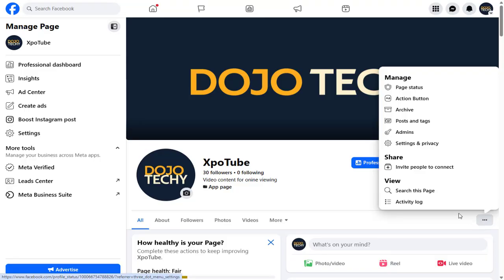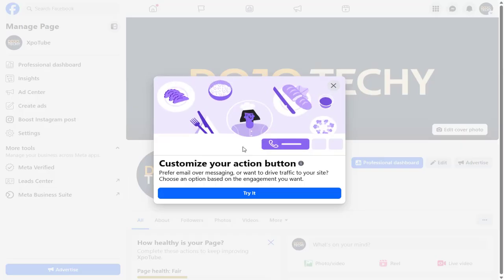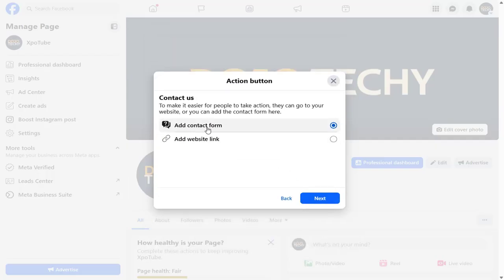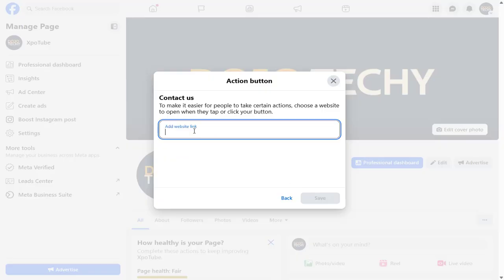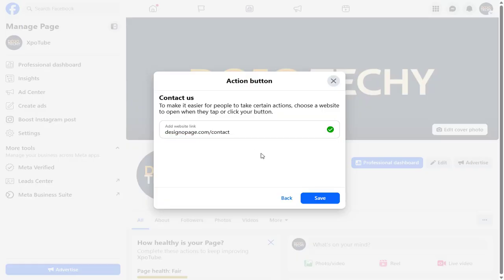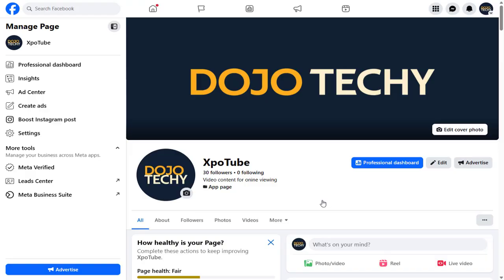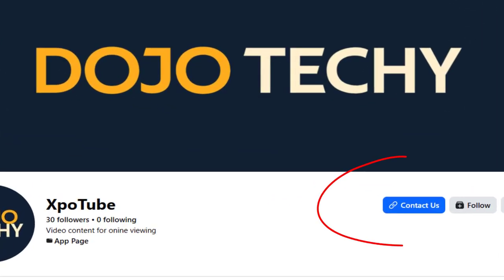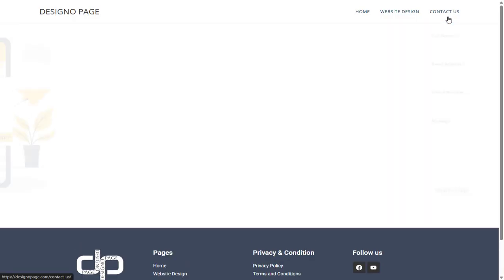Setup Contact Us Button on Facebook Page to Send Traffic to Website